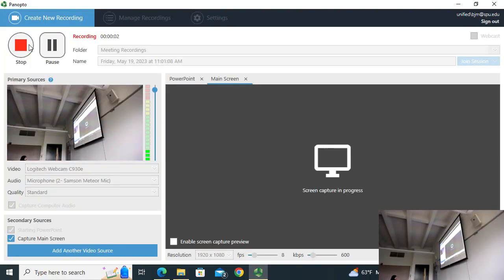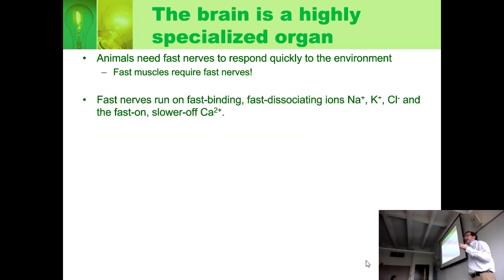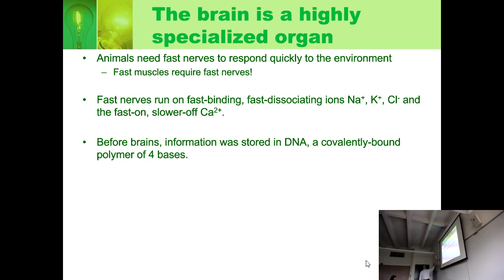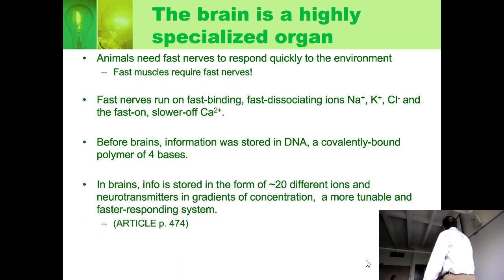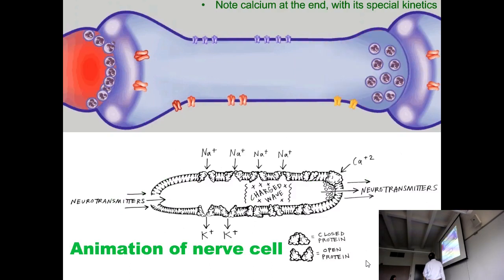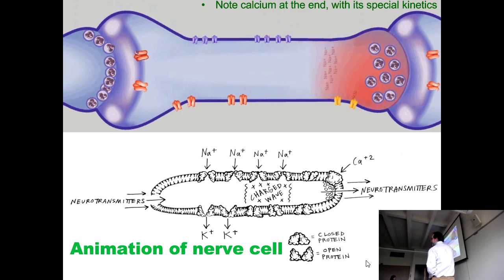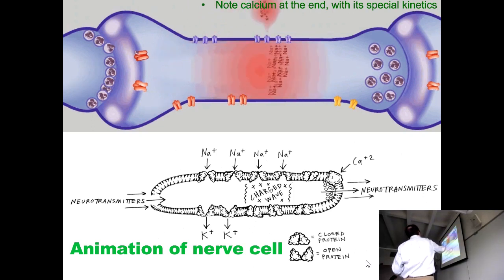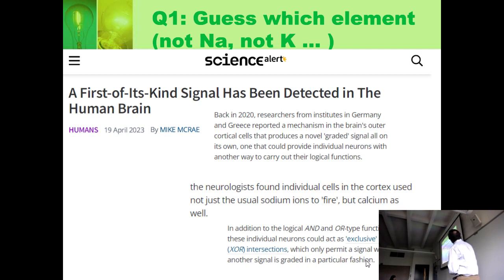Data Talk for A World from Dust Chapters 10-12 (2023) Part 2: The Chemistry of Neuron Evolution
Living, Fast and Slow: The Chemistry of Neuron Evolution

0:18 Fast nerves require fast elements
3:18 A new kind of human neuron runs on calcium and has an XOR logic function
6:21 Why do smell neurons use chloride instead of sodium or calcium?
9:42 How could electrosensitive sense cells evolve? From existing calcium channels!